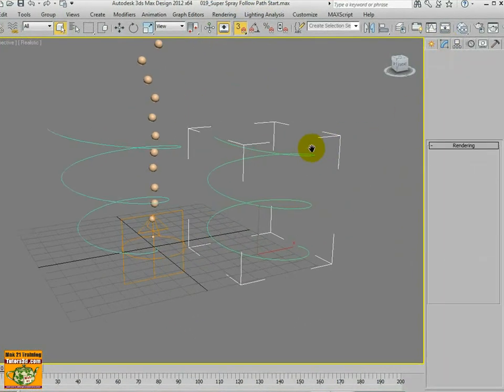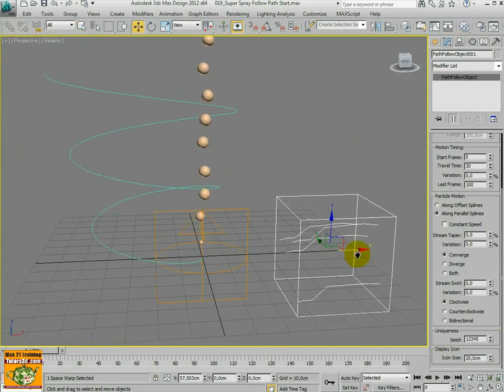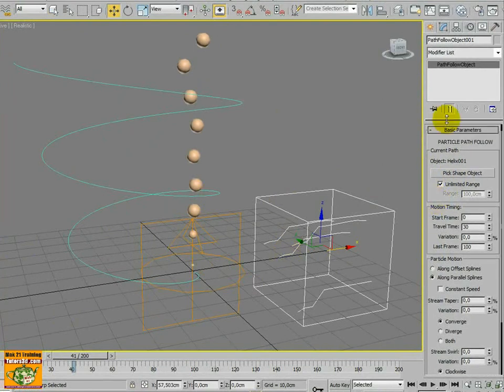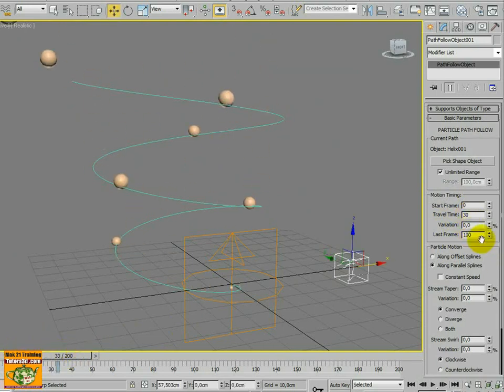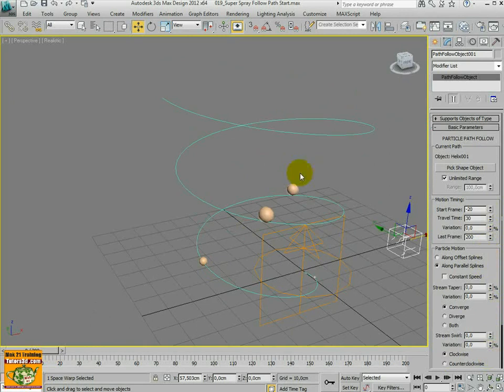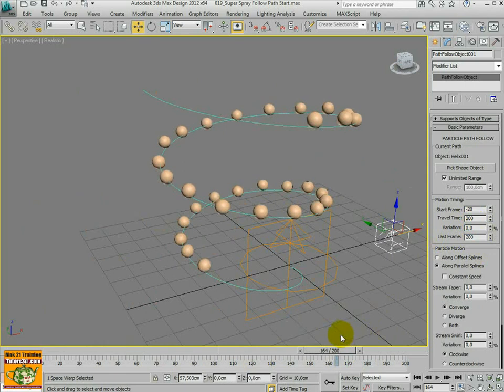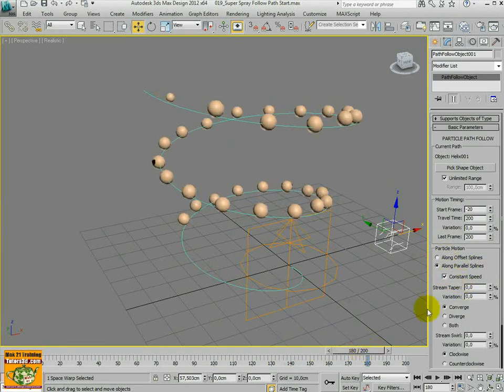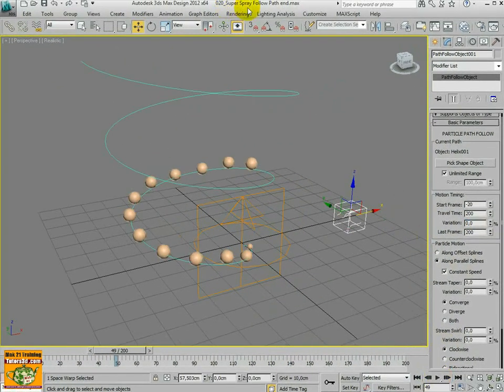3dsmax 2012: 012 Space Warp Follow Path english